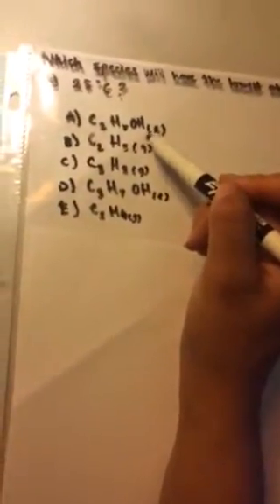Entropy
Question #122 from Comprehensive Final Review